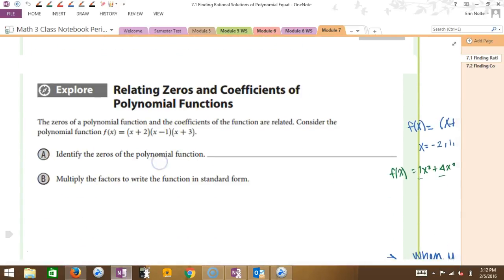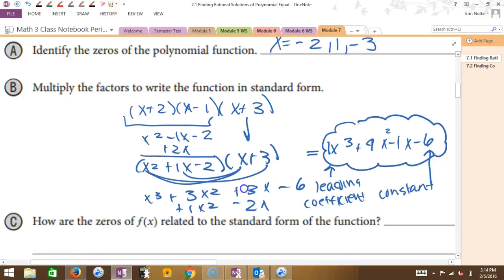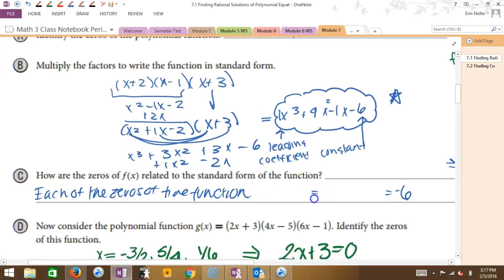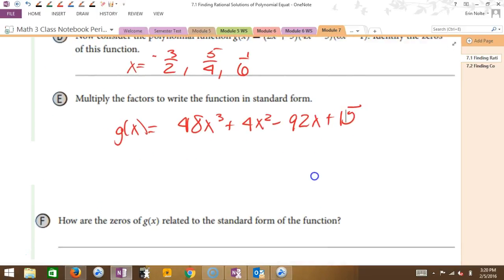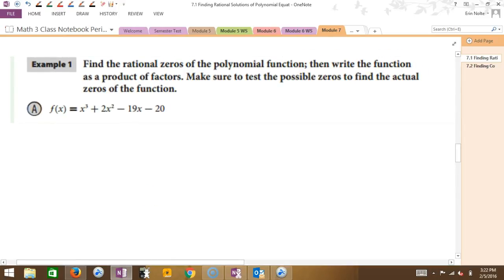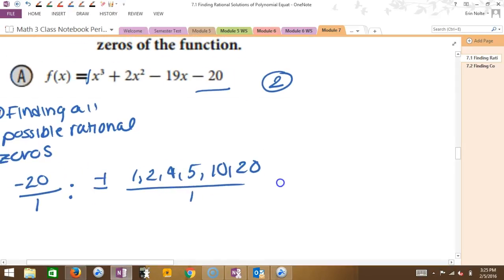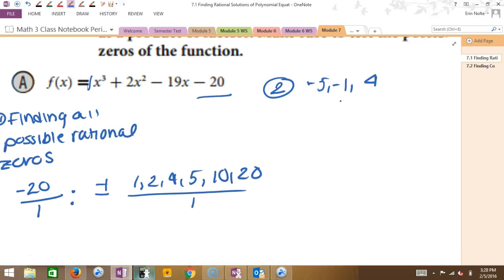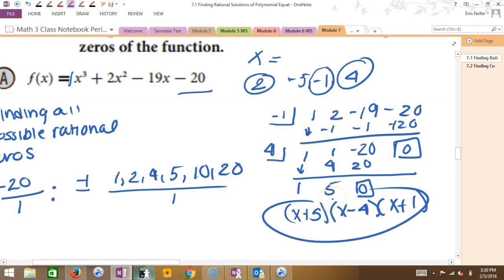7.1 Math 3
Finding Rational Zeros